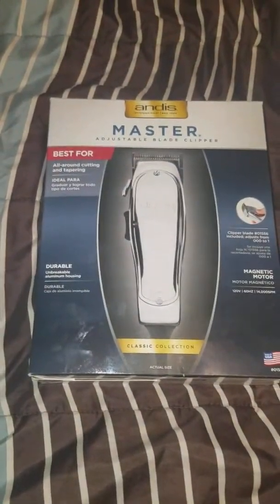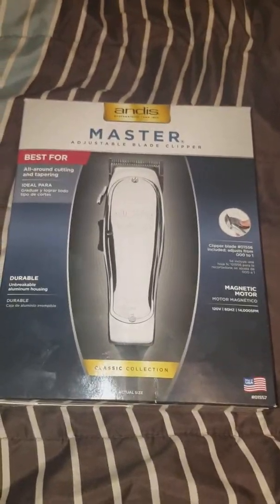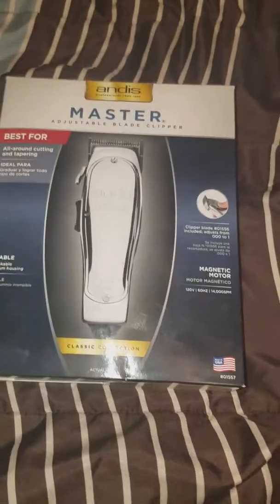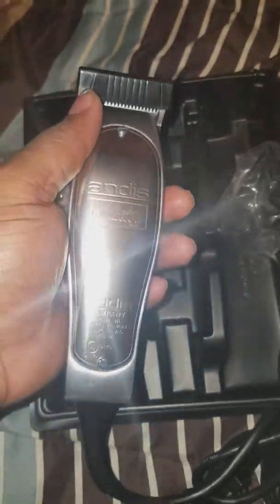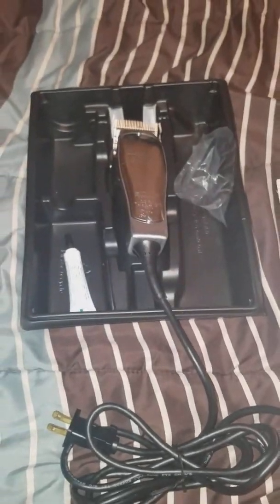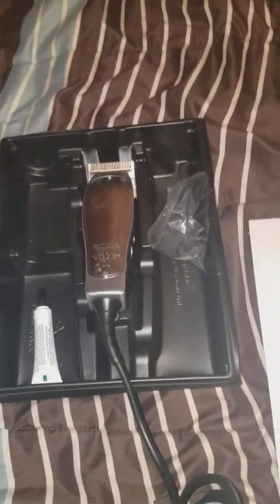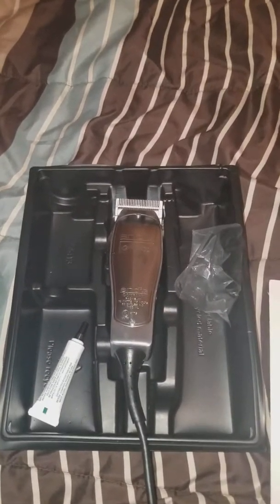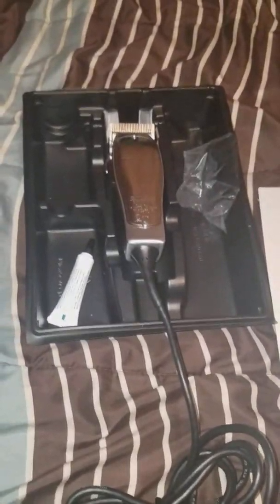Another Pick-Up The Unboxing of The Classic Andis Master!!!!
Barber,Barbering,Barbering is Life, Barber Case, Andis, Masters, Unboxing